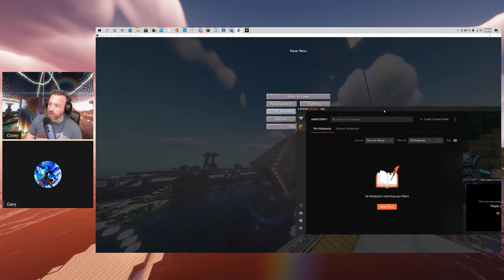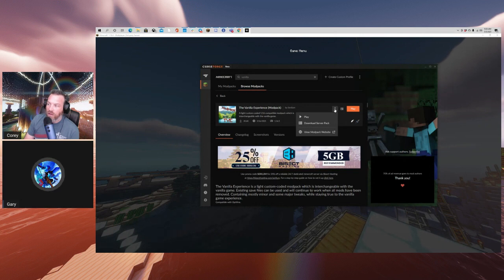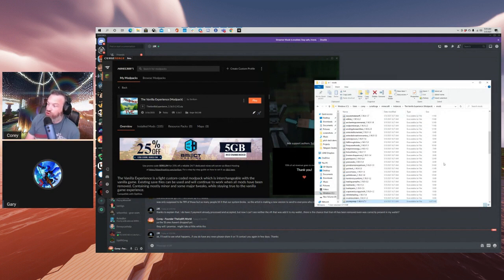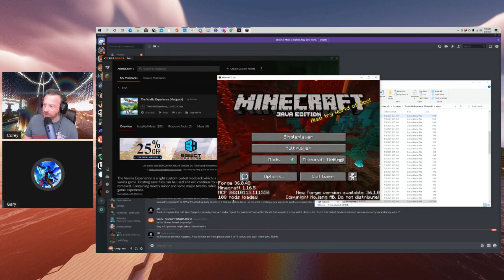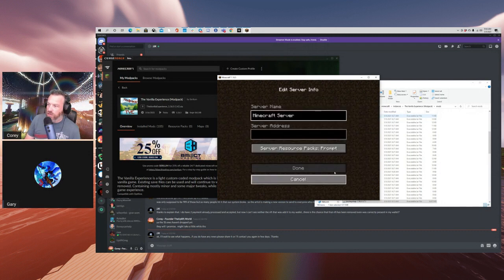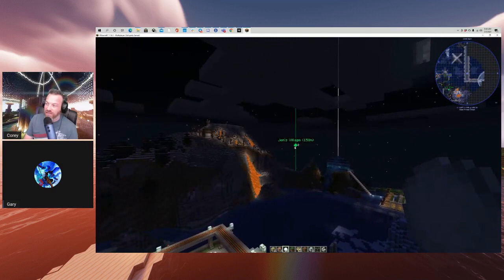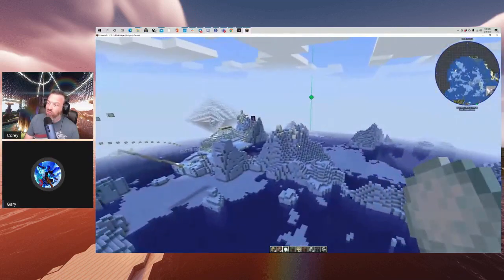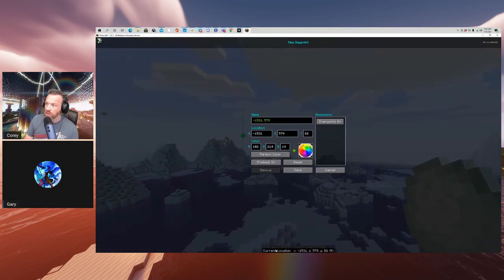IN-GAME MAP FOR THE UPLIFT!!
Our 2d maps have been down for a bit after migrated to the super-cluster server setup that's going to let us scale FAST!!

Our head-builder Gary (from BOID,  one of the top builds in the 'Verse) found an awesome setup that gets you an awesome map heads-up display AND way point system to make finding your land in the Uplift SUPER EASY!!

My ALL TIME FAVE shader ASTRALEX (looks like Borderlands cel shading)

Resource pack that goes super well w ASTRALEX is BLOOM